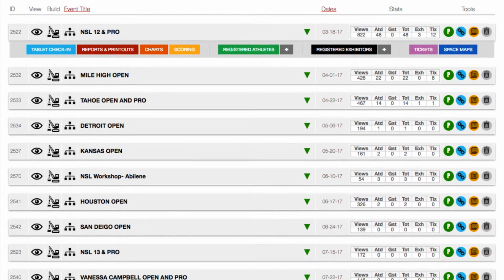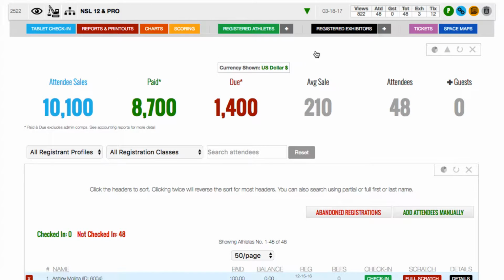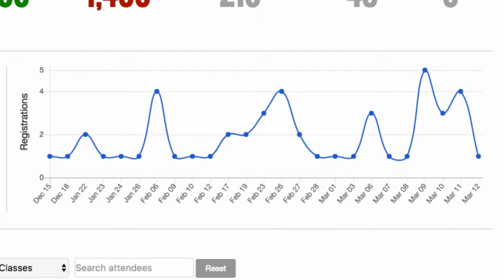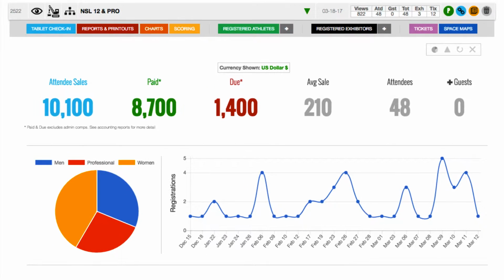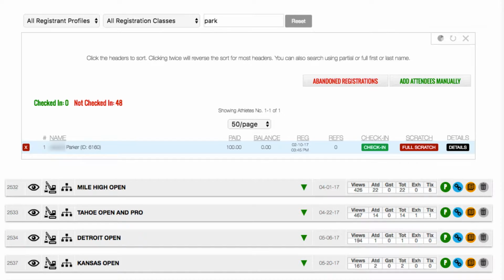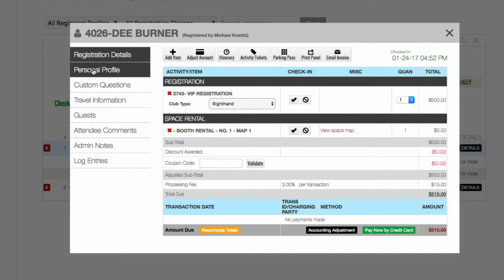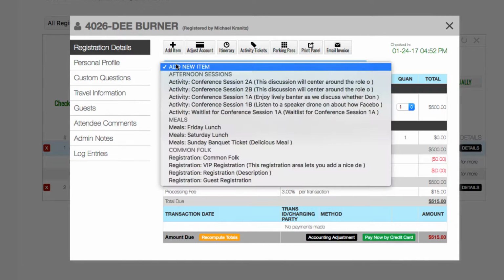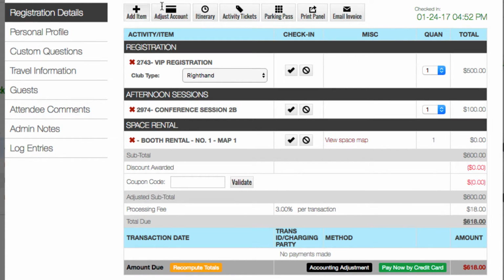Eventsquid Quick Hit: Single-Screen Dashboard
No poking around here.  The Event Dashboard is a single-screen source to manage your attendees.